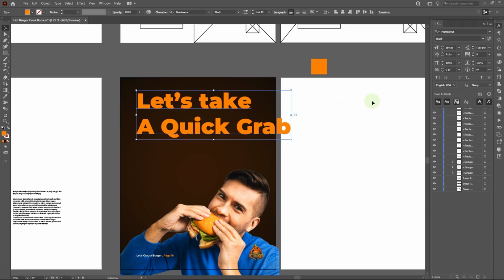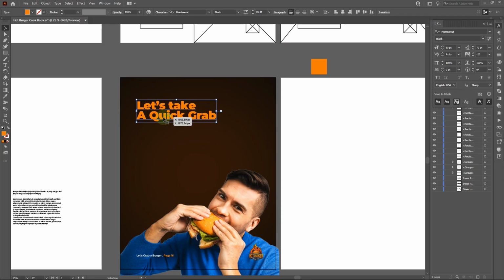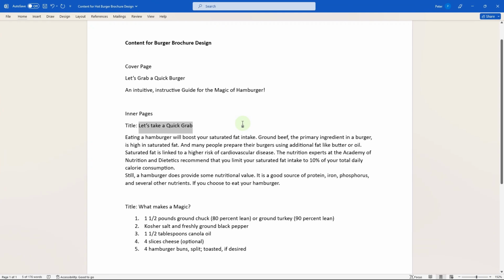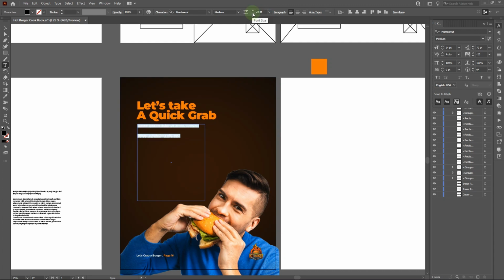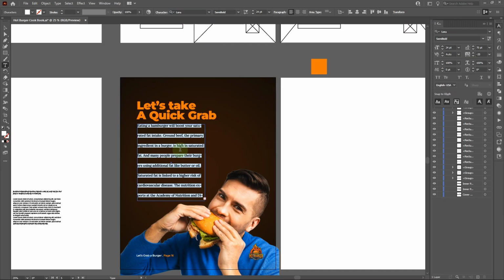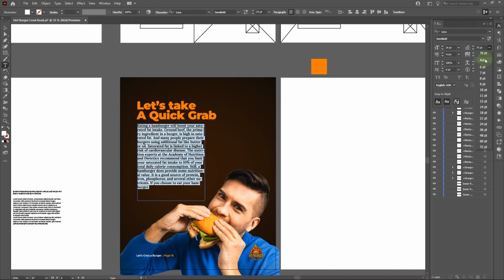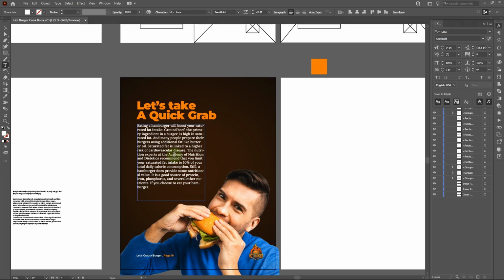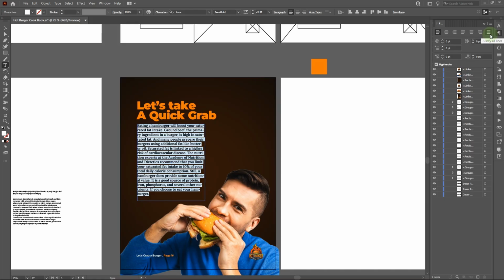08 Hot Burger Cookbook Design | Adobe Illustrator | Beginner | Practical Tutorial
Practical hands-on Adobe Illustrator tutorial